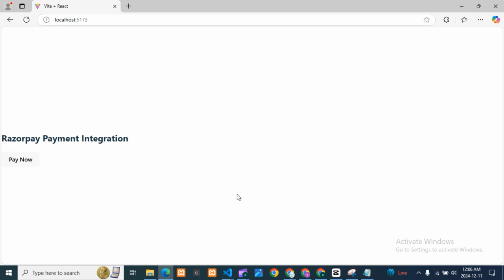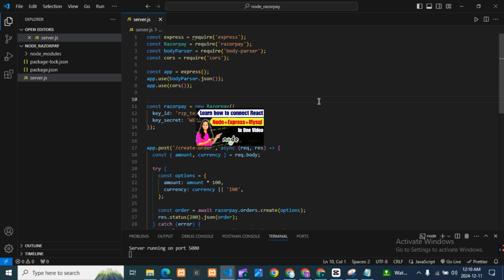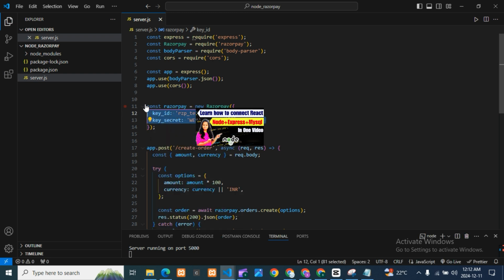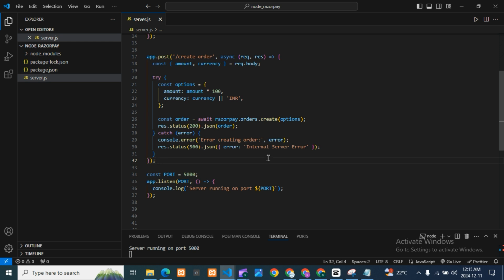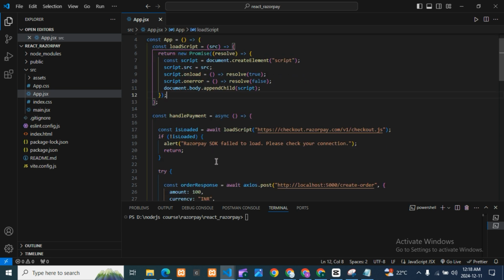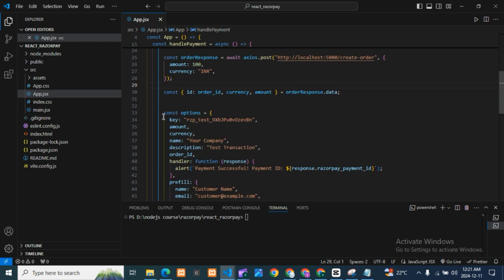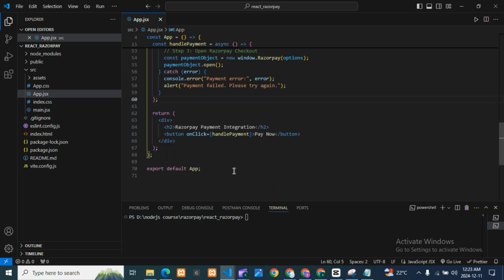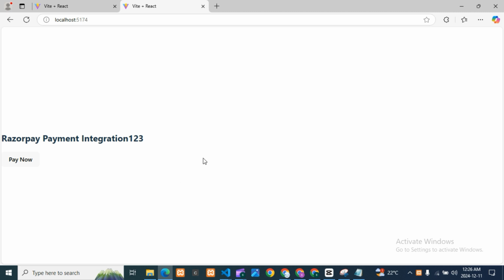Razorpay Payment Gateway Integration with Node JS & React JS 2024 | Node.js SDK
How to integrate razorpay payment gateway in react website?
How to integrate razorpay payment gateway in js?
How to integrate payment gateway in React JS?
How do I integrate Razorpay payment gateway in my website?
How do I integrate Razorpay payment gateway in react app?
How do I add a payment gateway in react JS?
How to integrate Razorpay payment gateway in JavaScript?
How do I integrate Razorpay into my website?
How do you integrate payment gateway in landing page?
How do I add a payment method to my landing page?
How do I integrate Razorpay payment gateway to my website?